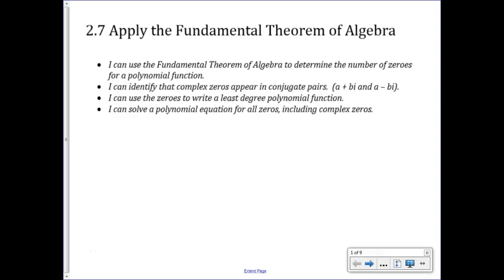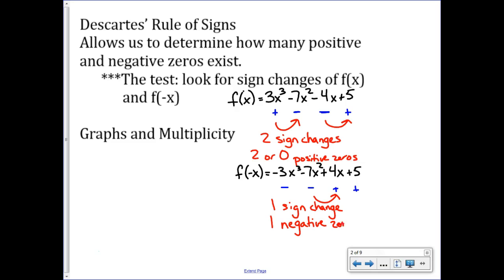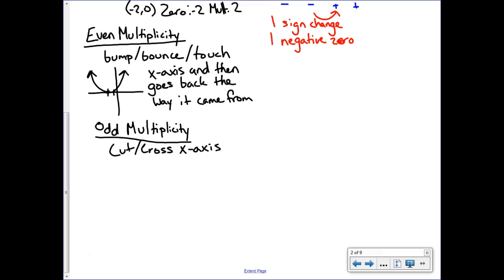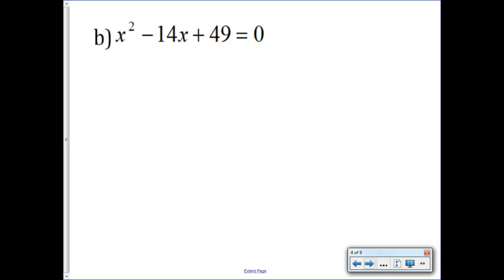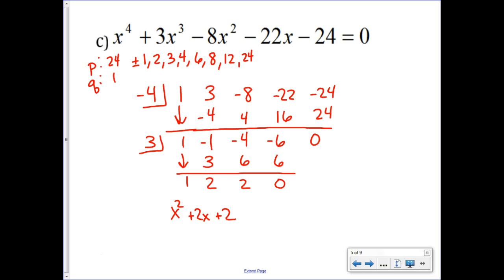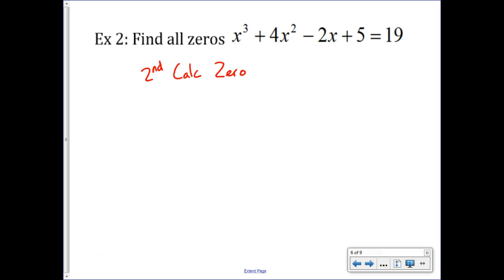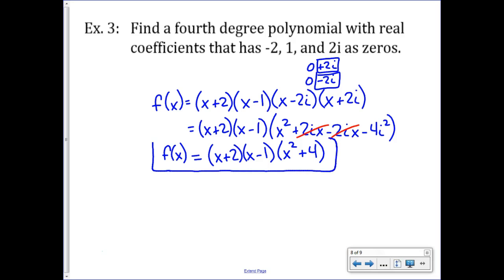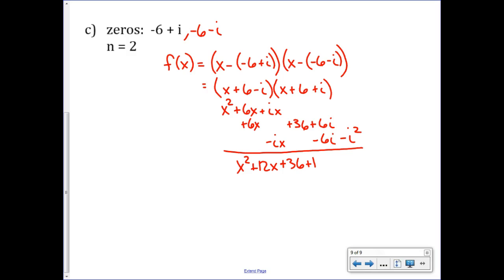2.7 Apply the Fundamental Theorem of Algebra